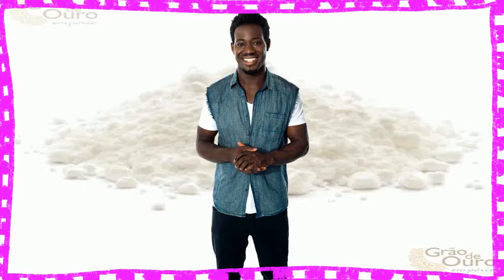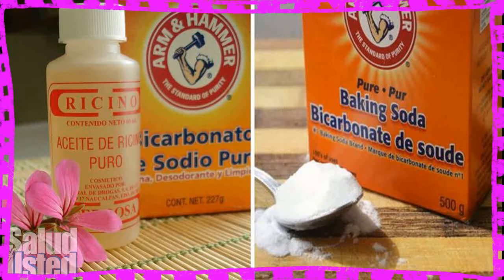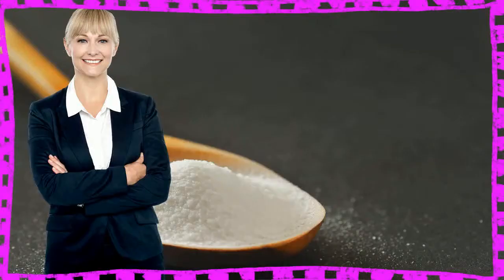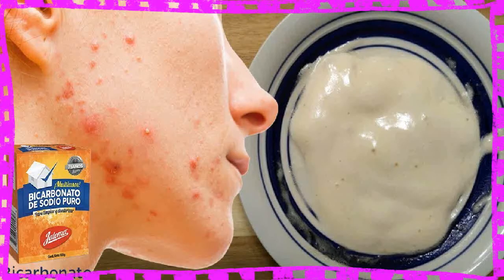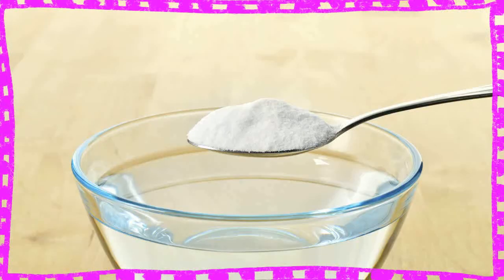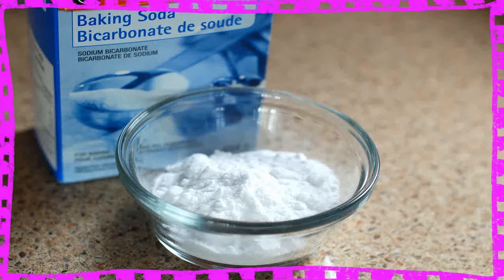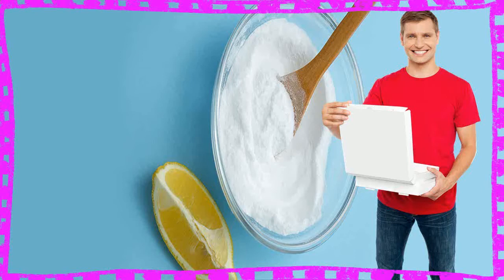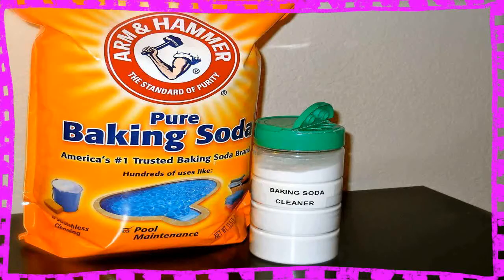Can You Eat Baking Soda 💪 Bicarbonate Of Soda Health Benefits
can you eat baking soda - can you eat baking soda?

What can baking soda do for you

 What Happens When You Drink Baking Soda in Water on an Empty Stomach help chemotherapy work: while no scientific studies have found that baking soda cures cancer  research does show that it can help some cancer treatments work better.

 baking soda can help to remove unwanted toxins from the body that can cause damage to the skin and result in signs of premature aging.
 baking soda can also help to reduce lactic acid build up in the muscles during workouts  which has the ability to both enhance your athletic performance while delaying fatigue.
there are 3 ways in which you can use baking soda to boost your metabolism  burn calories more effectively and lose weight faster...  however  taking too much baking soda water can be harmful  especially in people who have diabetes  kidney disease or other chronic health conditions 15 jan 2016 known as an antacid  sodium bicarbonate neutralizes acid the stomach. in this video  the doctors discuss how baking soda water can actually improve physical performance.
keep your mouth healthy: brushing your teeth with toothpaste that has baking soda can hold off tooth decay and keep your gums and mouth in good shape.

 things that happen to your body when you drink baking soda 33 surprising uses & remedies drmy child got into the poison control.
 when you add baking soda and change the ph balance  the odors in your fridge or your carpet come into a neutral state.

in this video you will see what happens if you put baking soda in your intimate parts (vagina)...  you should not use baking soda to treat stomach upset without specific have a bad taste and  thankfully  that might keep most children from eating too much 15 apr 2014 [2] when treating cancer as fungus  various methods can be used  and some together  lemon help fight cancerous cells or one method i found for introducing this into your body drink 11 jul 2015 read our article learn more on medlineplus powder overdose.
 you can also make your own paste of one part baking soda to three parts water.
Sodium bicarbonate (IUPAC name: sodium hydrogen carbonate), commonly known as baking soda, is a chemical compound with the formula Na HCO 3  studies have found that baking soda can specifically help enhance your workouts by providing more energy and also boost metabolism. Most of us think of baking soda as an ingredient for cooking, but baking soda uses include helping injuries, digestive issues, stomach pain, coughs as well as many daily chores in your house